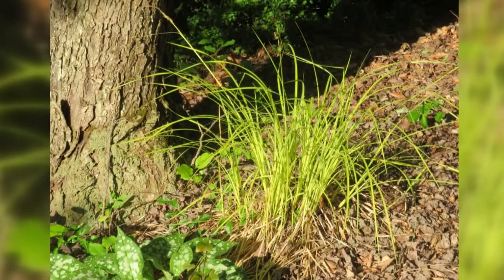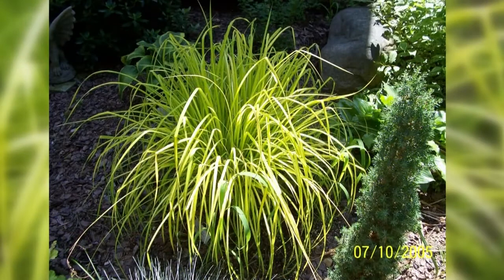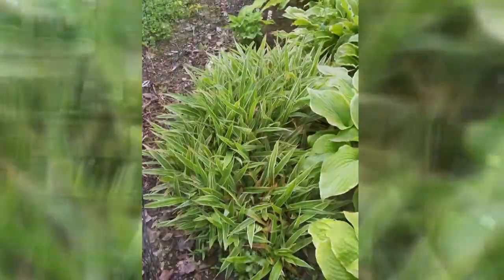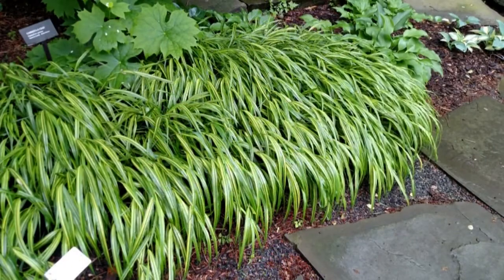Home Gardener - Carex and Hakonechloa Grasses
Home Gardener Jim shares two of his favorite dwarf ornamental grasses, Carex and Hakonechloa. He shares how Carex is small in size and useful for many different landscape plantings, and how Hakonechloa can brighten up a shade garden.